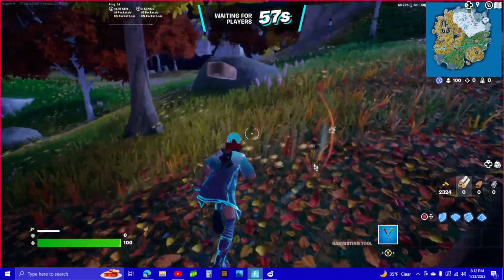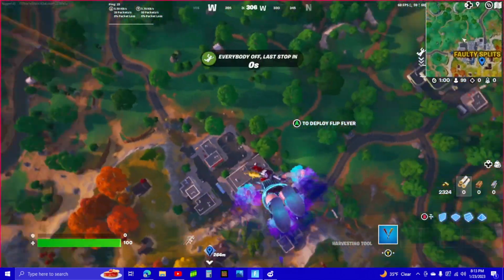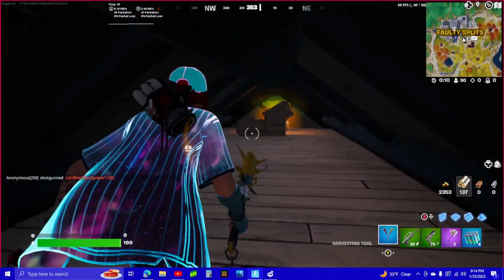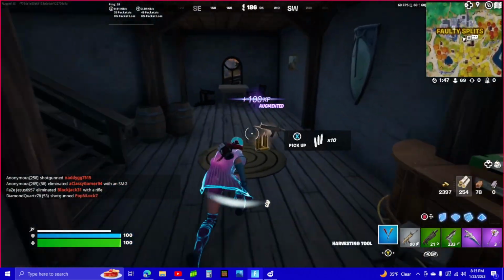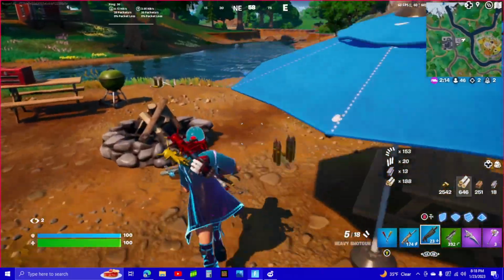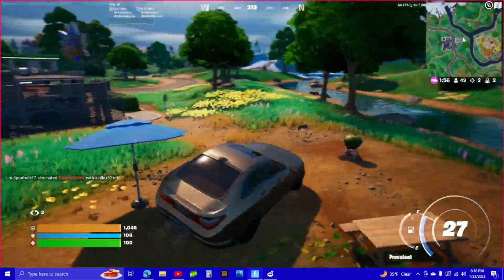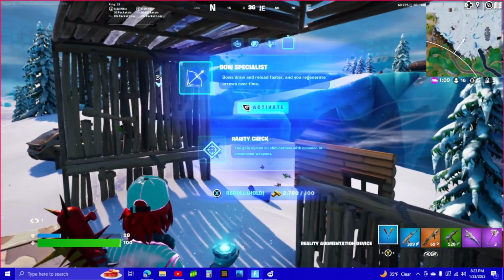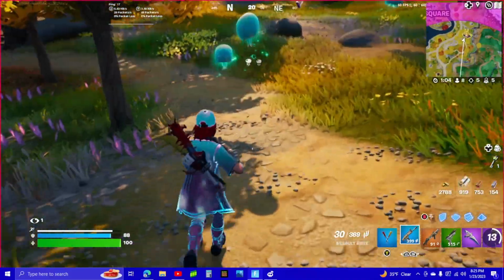Playing Chapter 4 Season 1 in Fortnight